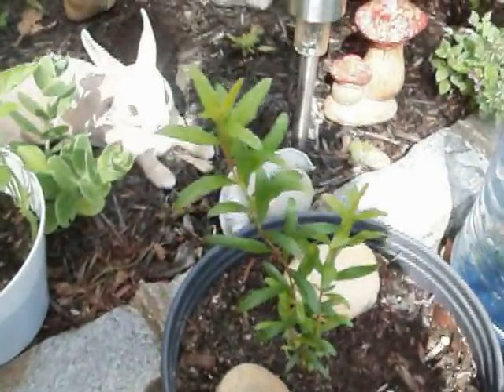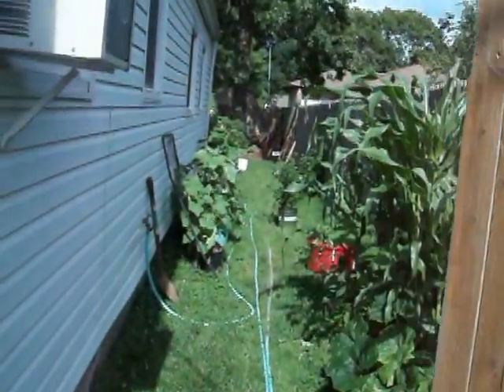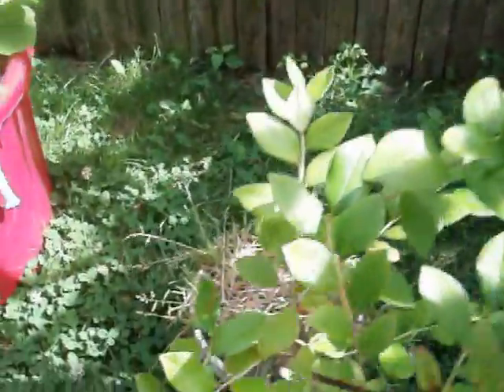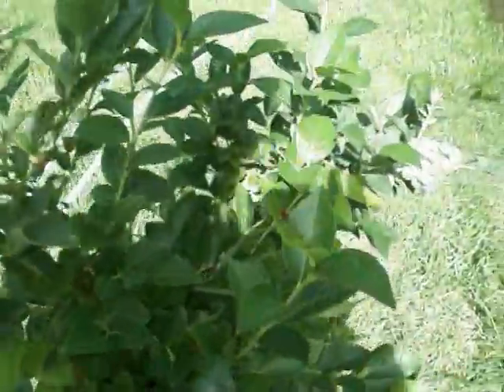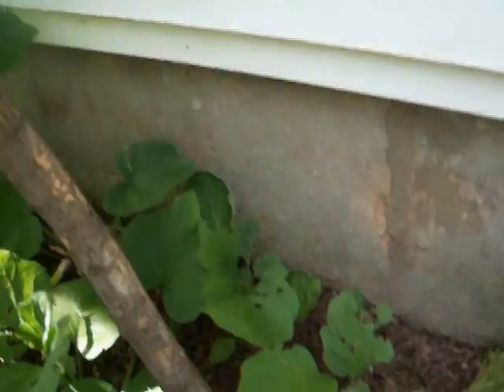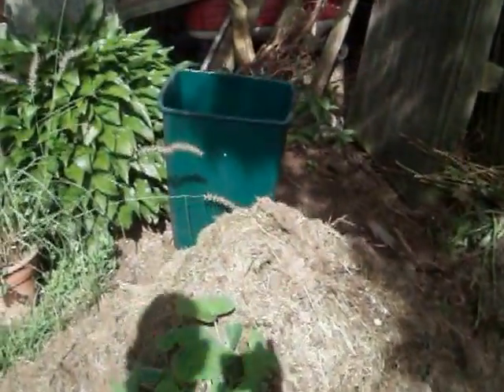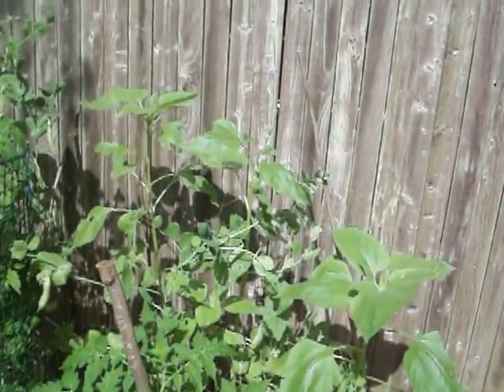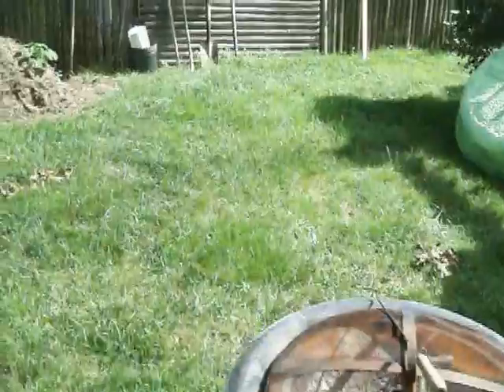Summer july 2013 garden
My Backyard garden for summer 2013